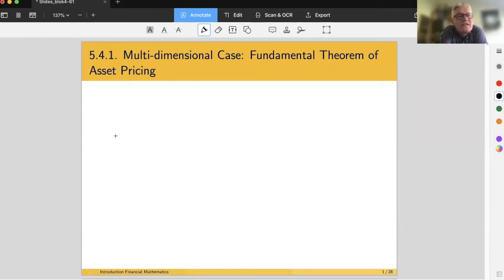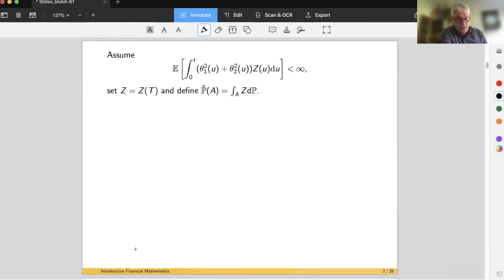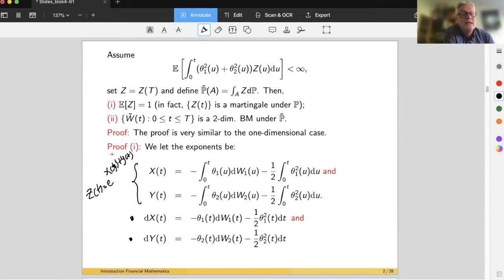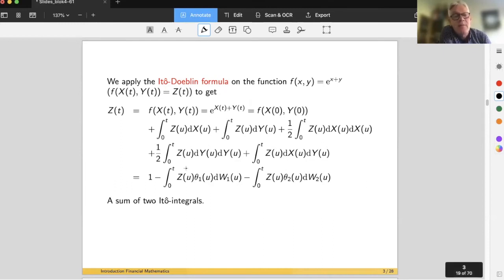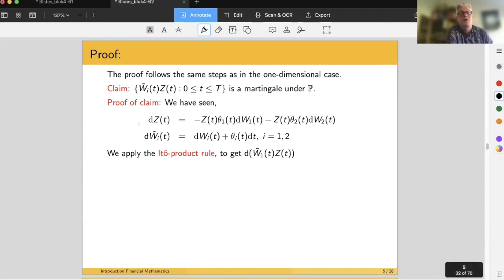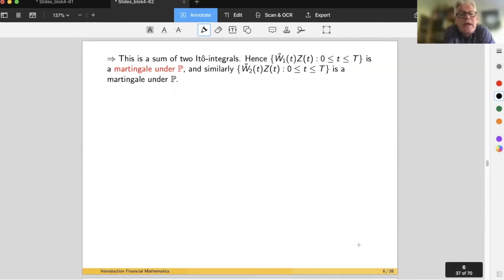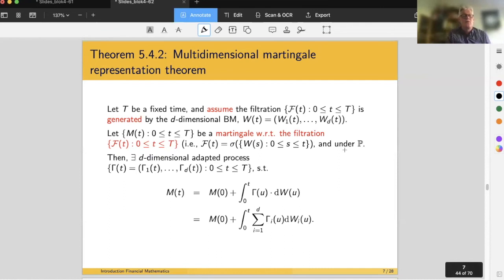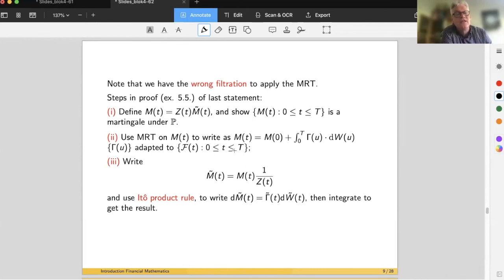vid24 chap5 4 1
This is Chapter 5.4.1 of the book